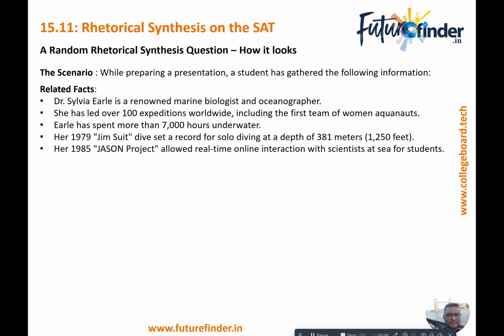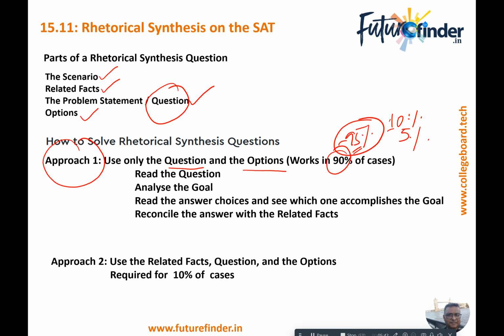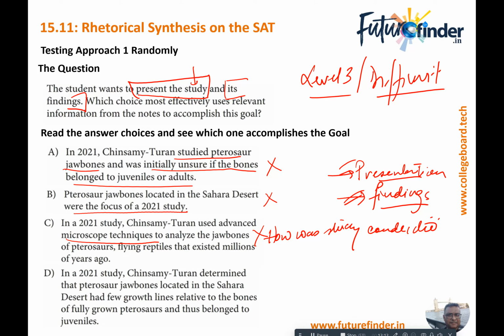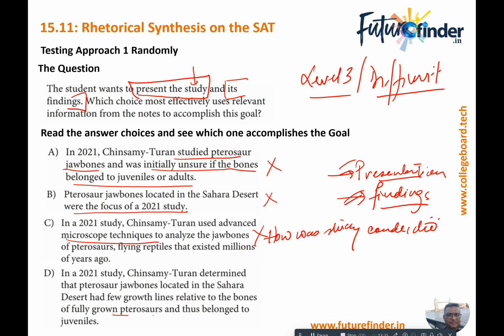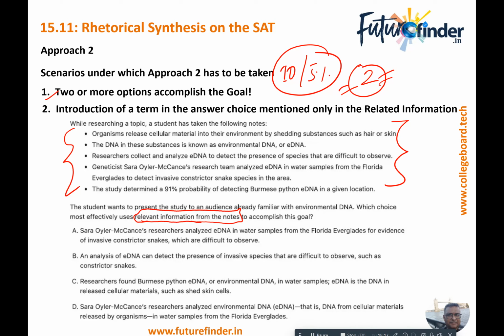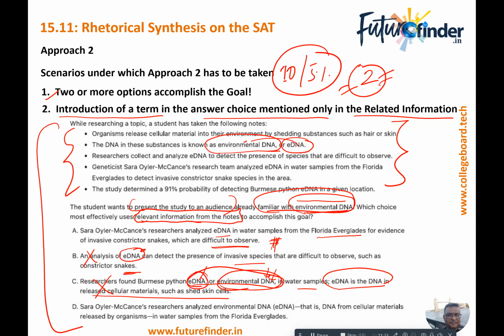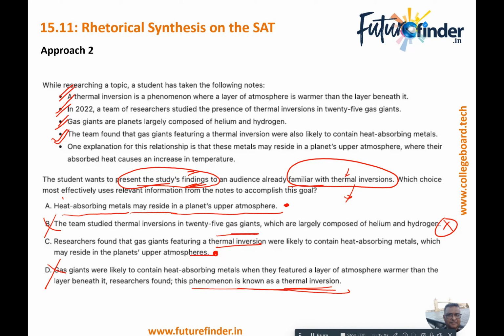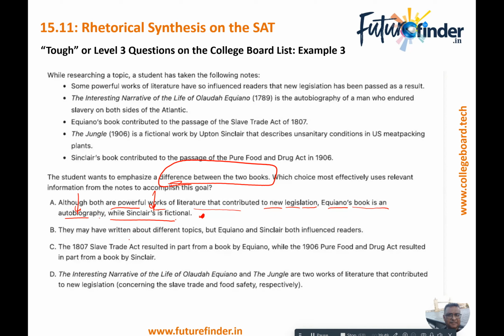15 11 Rhetorical Synthesis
SAT (Scholastic Assessment Test)  Rhetorical Synthesis